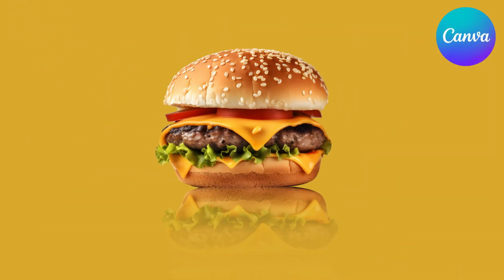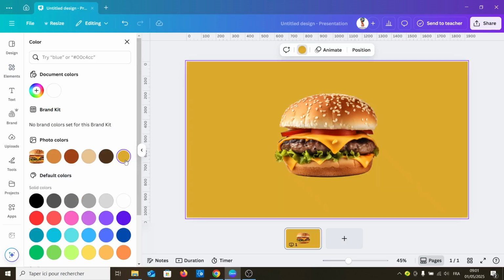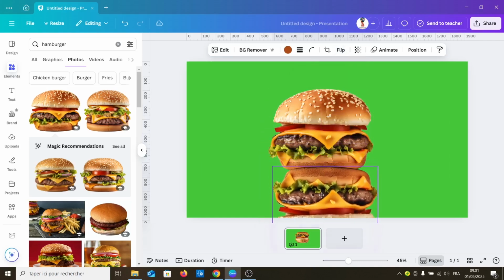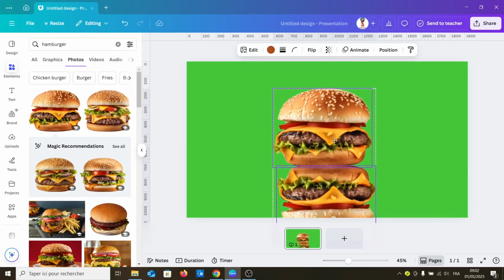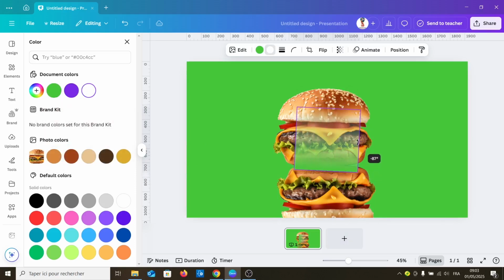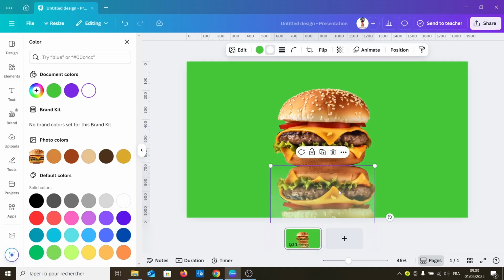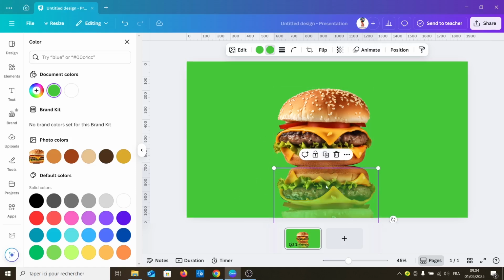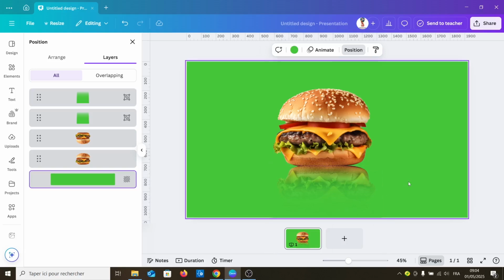How to Create Reflection Effect With Canva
Want to give your designs a professional and polished look? In this tutorial, you'll learn simple yet effective techniques to create realistic reflection effects in Canva. We'll cover reflecting text, shapes, and images, adding that extra touch of realism and visual interest to your projects. Perfect for showcasing products, creating stylish graphics, and more!